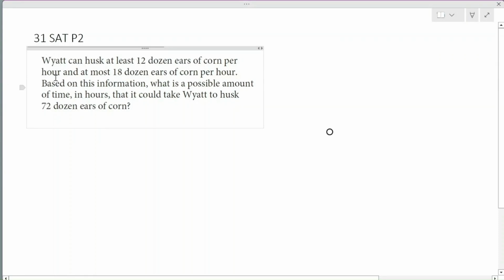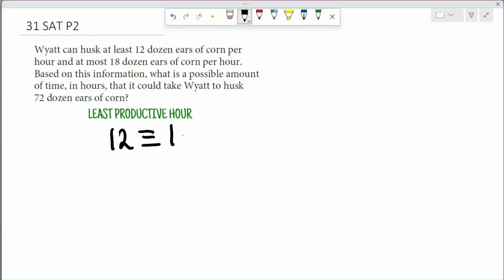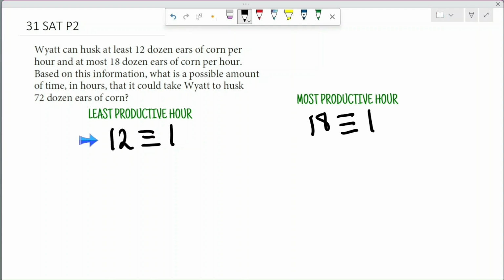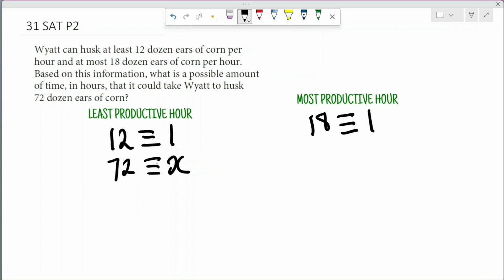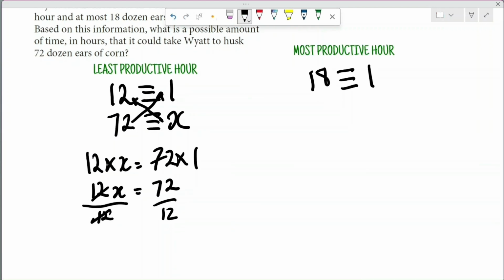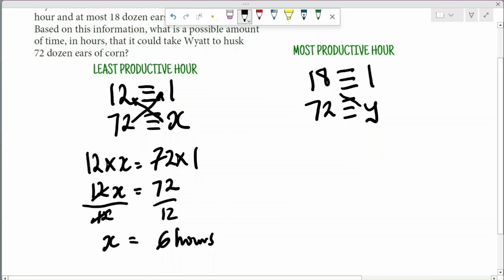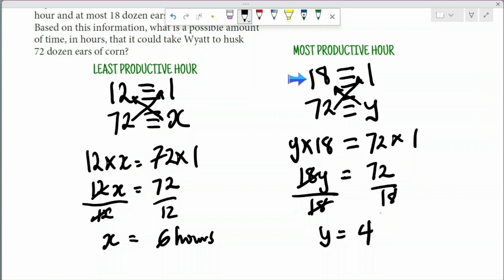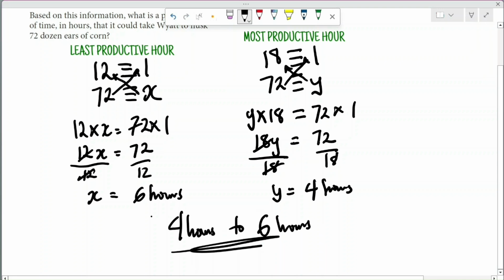31, SAT Practice Test Paper 2: PROPORTION with RATE (Word Problem)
31) Wyatt can husk at least 12 dozen ears of corn per hour and at most 18 dozen ears of corn per hour. Based on this information, what is a possible amount of time, in hours, that it could take Wyatt to husk 72 dozen ears of corn?

enika's, PROPORTION with RATE (Word Problem)
enika's, PROPORTION
enika's, RATE